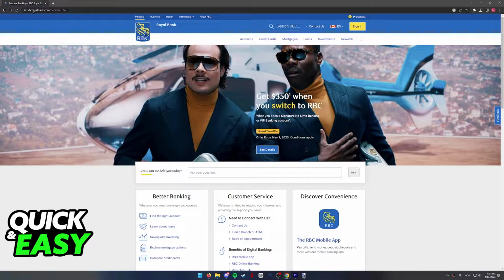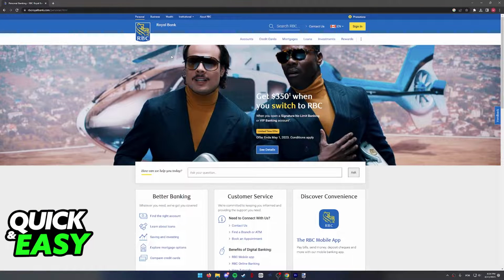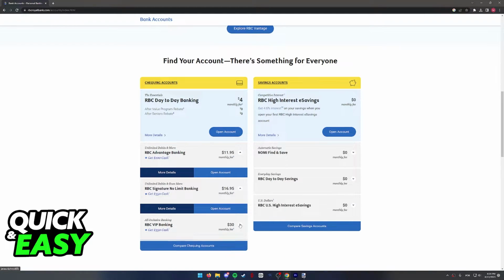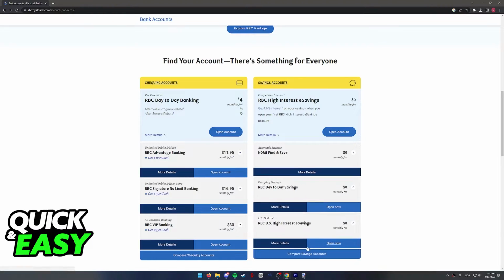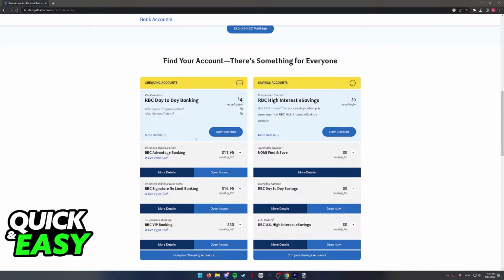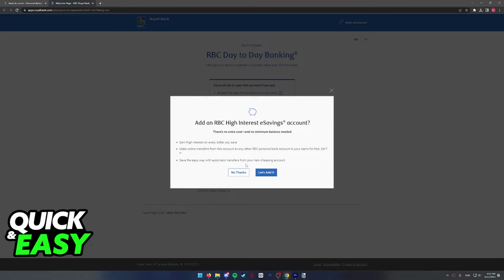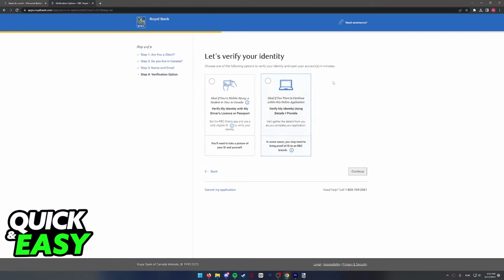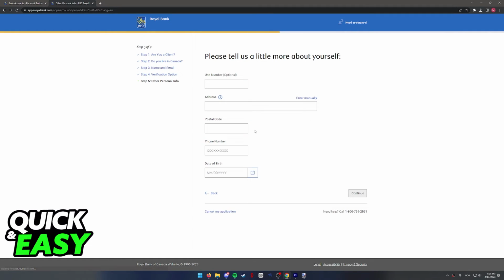How To Open An Account in Royal Bank of Canada (EASY!)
In this video I will solve your doubts about how to open an account in royal bank of canada, and whether or not it is possible to do this.

I hope I have helped you with the video!